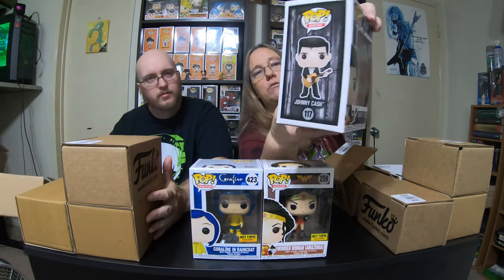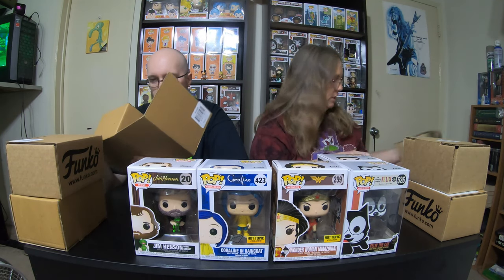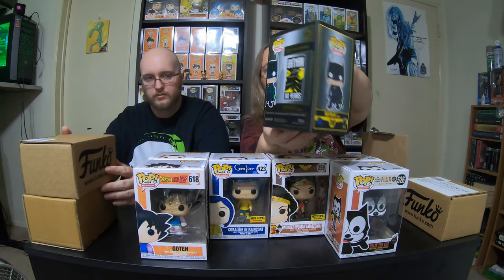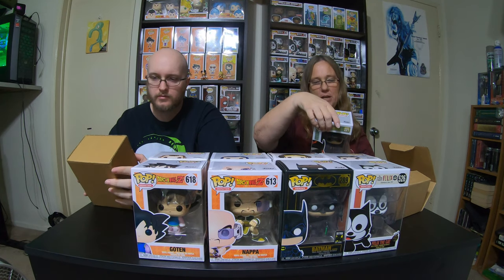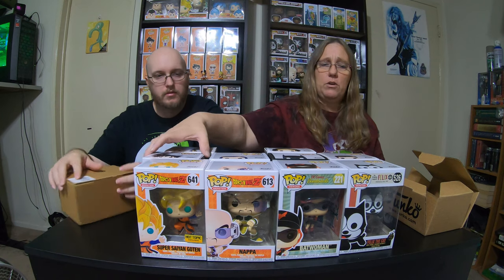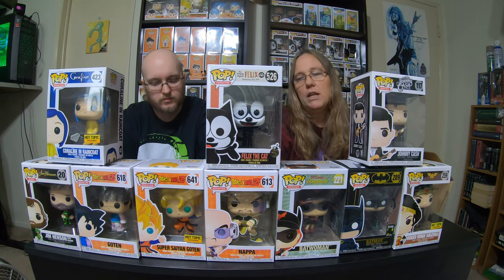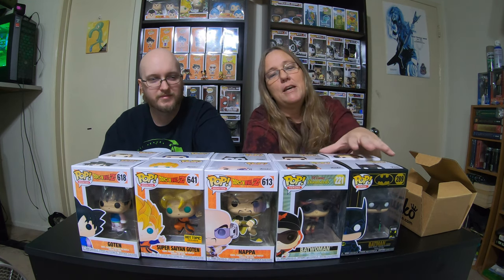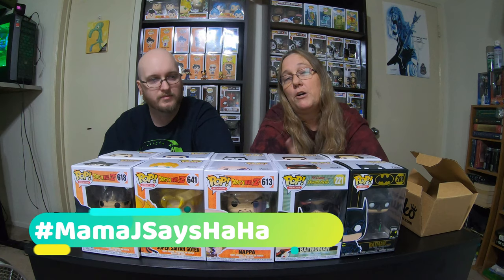Hot Topic Haul & Danester TV / Mama Joe ? GIVEAWAY listed below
Go to this Danester TV Video and MamaJSaysHaHa you could win a mini mystery box. Include a comment with your # saying what you think the J for in Mama J stands for. If your chosen as the winner and you got the answer right you will get a pop added to you mini mystery box. Also watch the video or your comment will go to spam.

Must be in USA if out we will only pay up to 10 dollars shippings

MERCARI
use my link to save $10 when you sign up on your first purchase

NICK BOX (follow the link below to save $10)